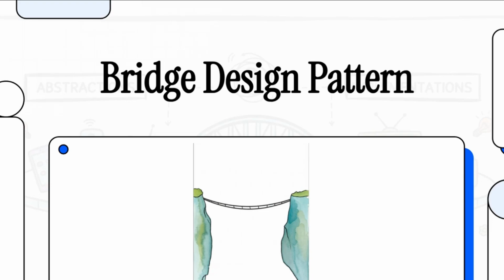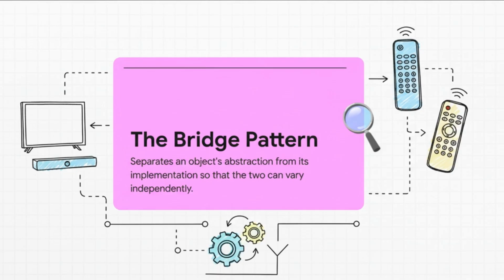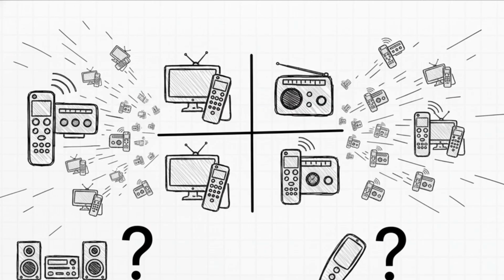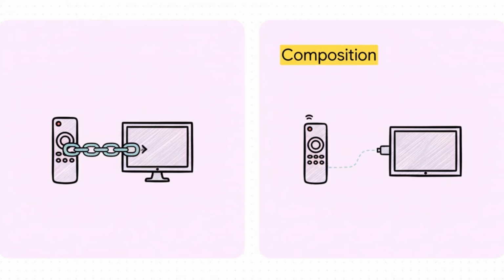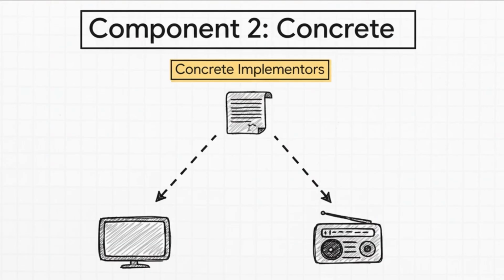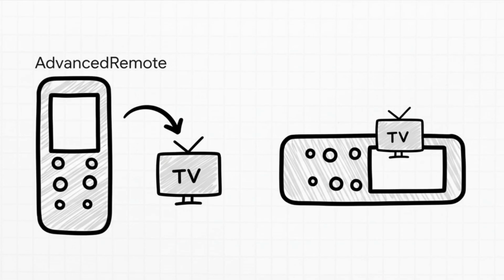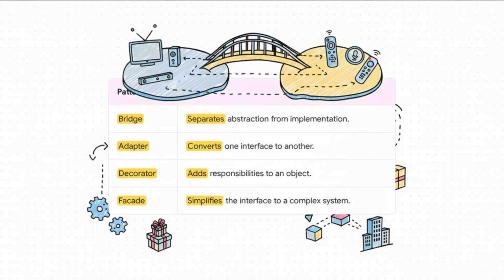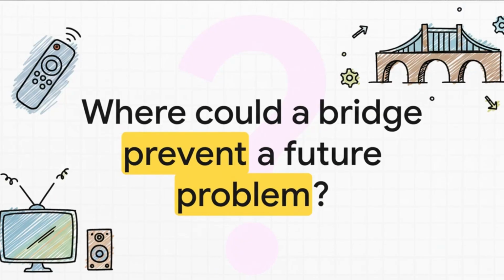Bridge Design Pattern in C# | Decouple Abstraction from Implementation with Real Example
🌉 The Bridge Design Pattern is a structural pattern that helps you decouple abstraction from implementation — allowing both to evolve independently.
In this video, we simplify the concept using real-world C# examples that make it easy to grasp and apply.

💡 You’ll Learn:
• What the Bridge Design Pattern is and why it’s used
• Real-world example implementation in C#
• How Bridge differs from Adapter and Strategy Patterns
• When to apply it for scalability and maintainability

🎯 Perfect For:
C# Developers | .NET Professionals | Software Architects | Students mastering Structural Design Patterns